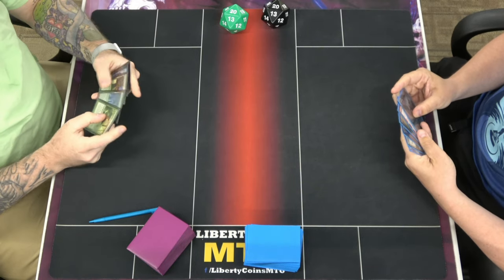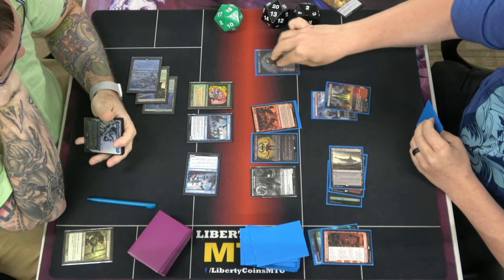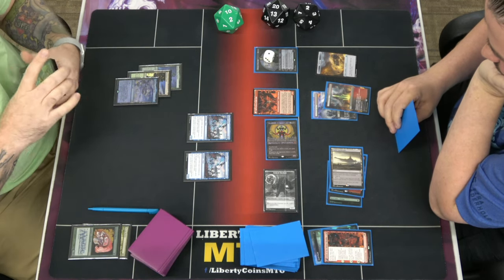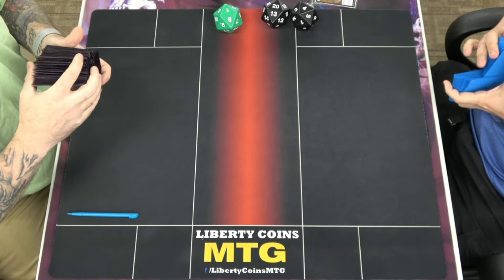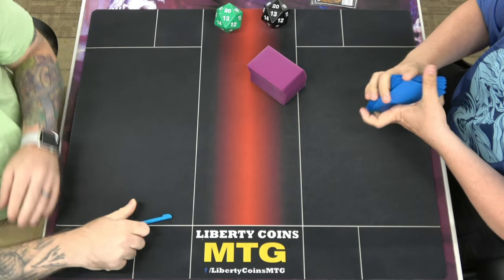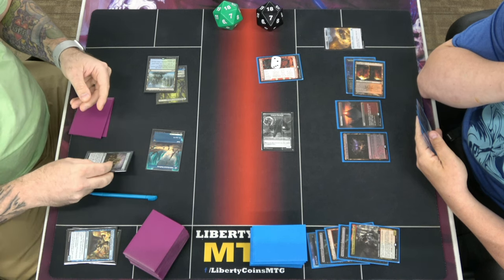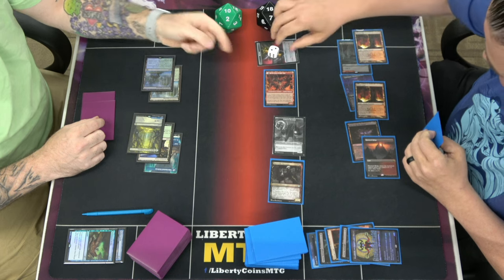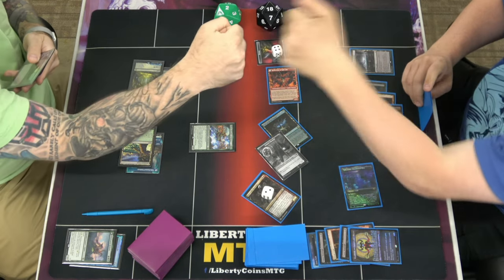Unctus Combo 🔵🟢 vs Rakdos Midrange 🔴⚫ 06-02-23 | Round 3 | Pioneer MTG Tournament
Regular REL
Format: Pioneer

Open Discord.